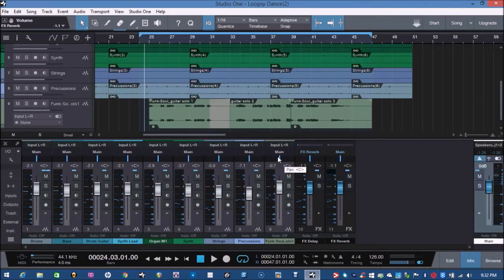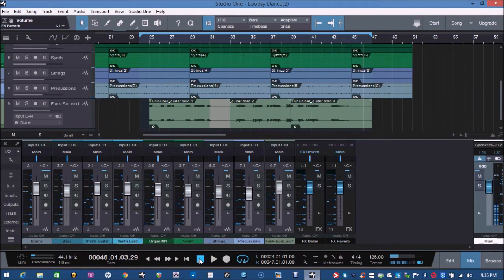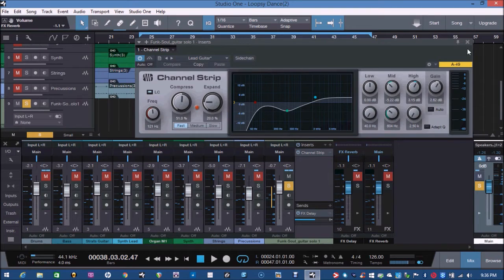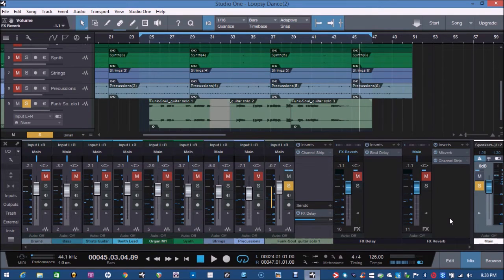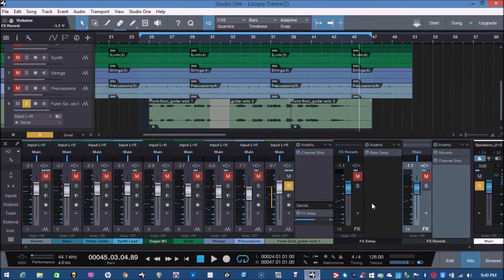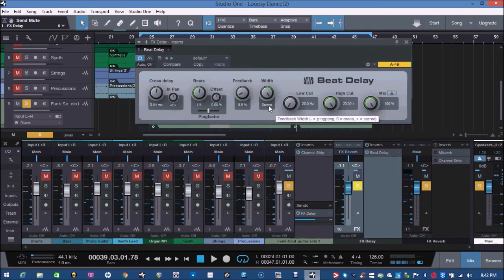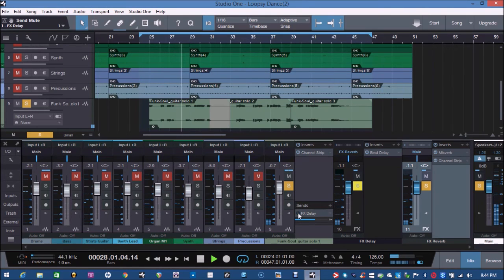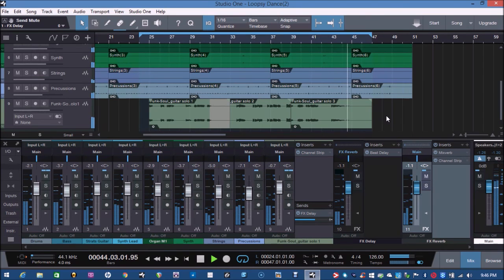Creating Echo with Reverb Tail | Tutorial With Studio One V3 Prime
We often use echo and reverb in parallel with each other for an instrument to give it extra dimension on our virtual stage, but how about applying the reverb effect to the echo or the delayed audio?

Here is a  quick creative tip to achieve the reverbed echo effect with PreSonus Studio One V3 Prime, the free DAW. Though Studio One Prime has limitations, this is another example of a workaround.